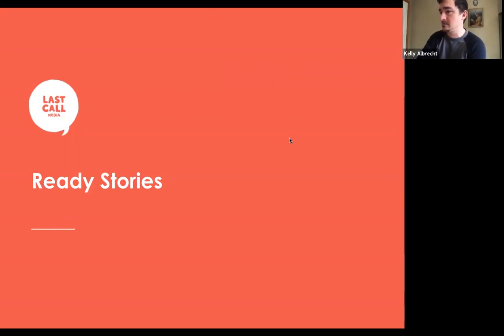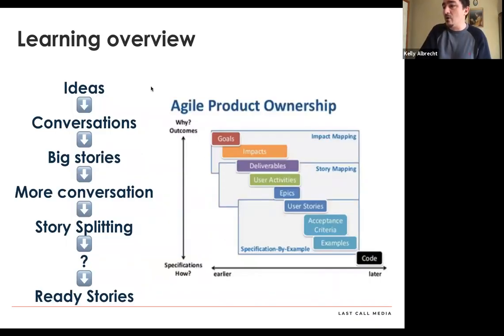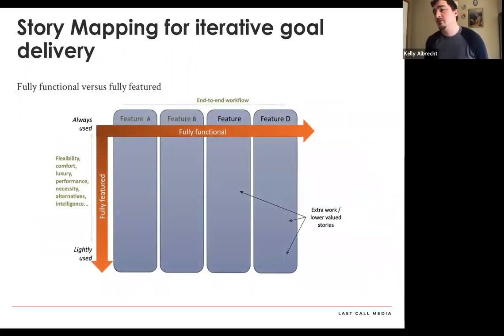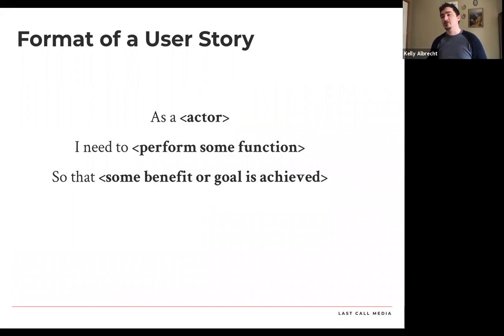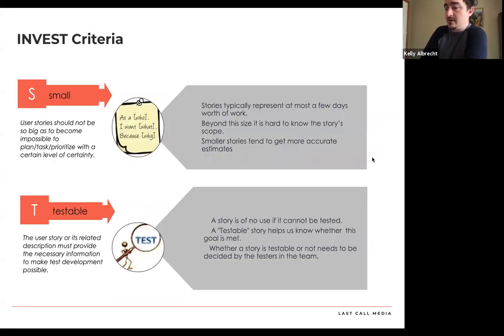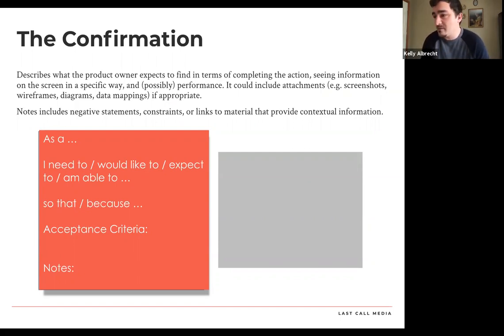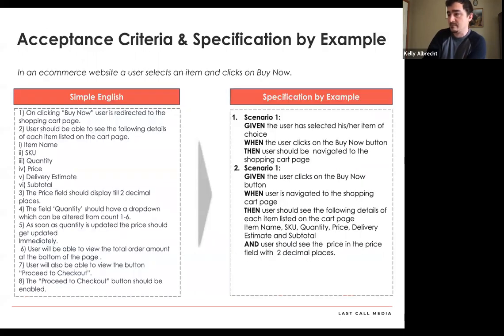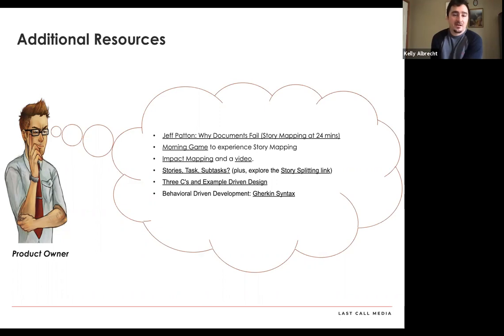Distilling conversations into ready stories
What conversations are we having?

We have lots of conversations as a team. Sometimes we are describing a problem and seeking a solution. Sometimes it's more about improving an already ok situation. Sometimes it's about a completely new idea trying to find its way into becoming real, and hopefully proving valuable. Whether we are doing something about something, building something for some reason, or simply improving something for the sake of improvement, our efforts at this stage seek alignment with others involved that can help as well as seeking a consistency with who we see ourselves to be and where we see ourselves going.

How do break all of this down into actionable, achievable, and testable items of work?

This presentation offers and overview of several techniques we can use along the way. In doing so, we'll explore Impact Mapping, Story Mapping, User Stories, Specification by Example, and Behavior Driven Development.